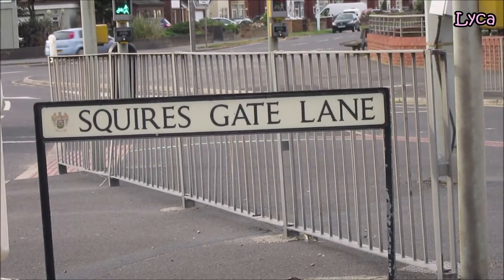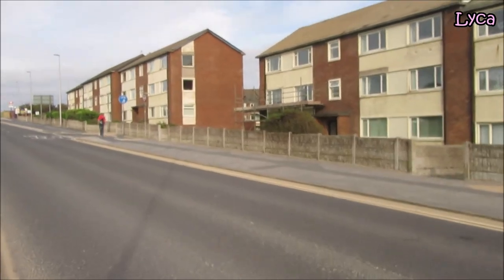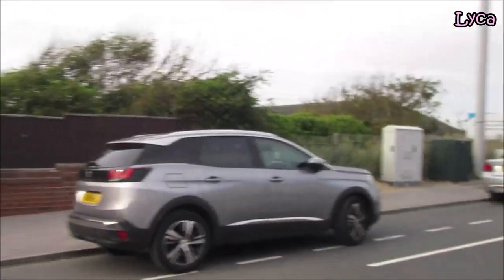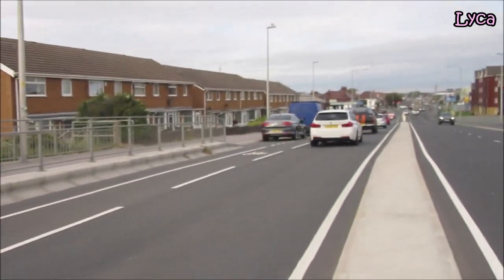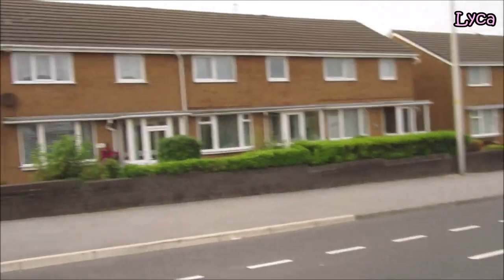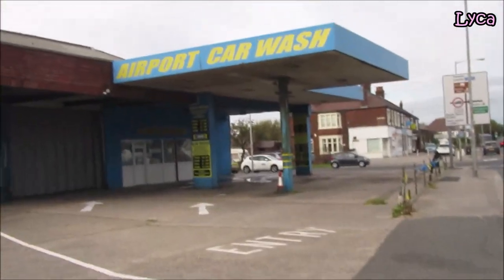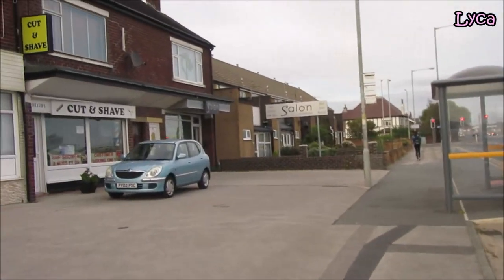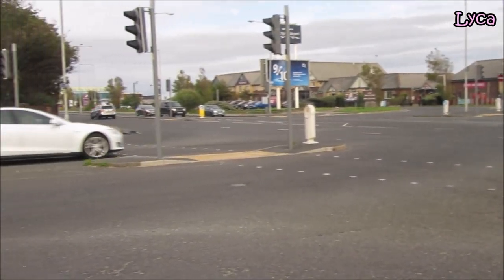Streets in Blackpool. Squires Gate Lane part 1